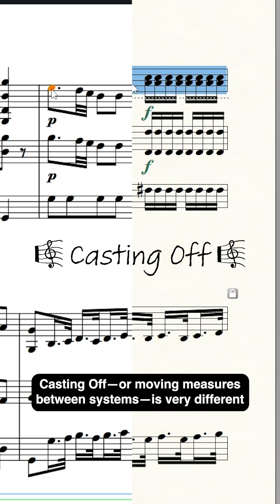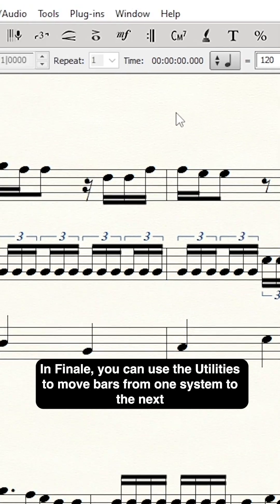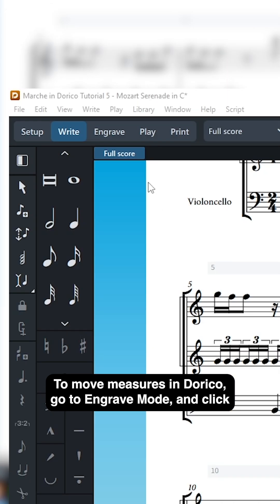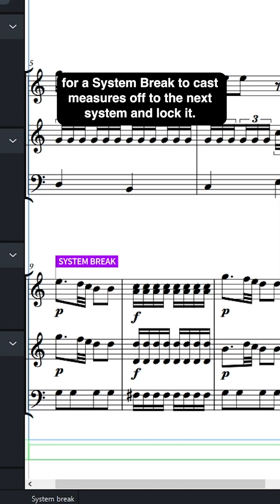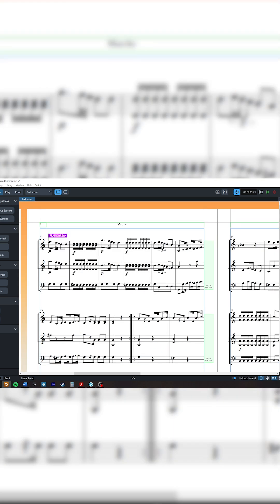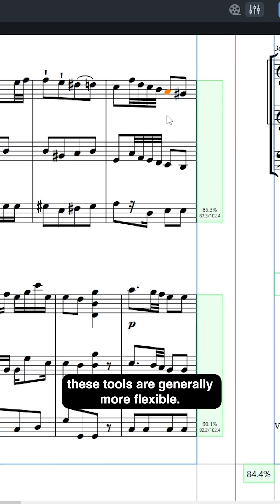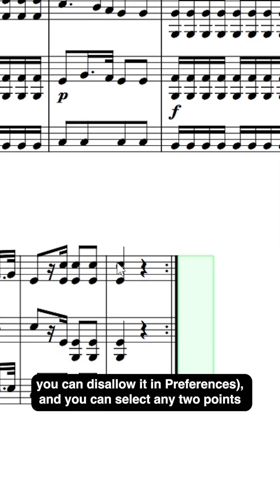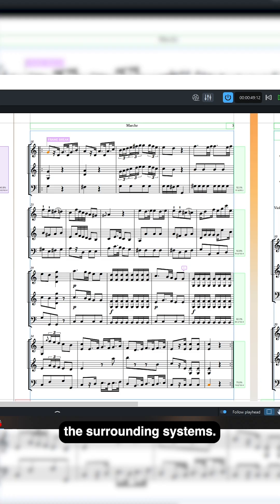How to Move Measures in Dorico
A tutorial on how to cast off (or move) measures in Dorico and Finale, using the newly discovered Serenade in C "Ganz kleine Nachtmusik" K. 648 by Wolfgang Amadeus Mozart.

Let me know what tutorials you'd like to see next!